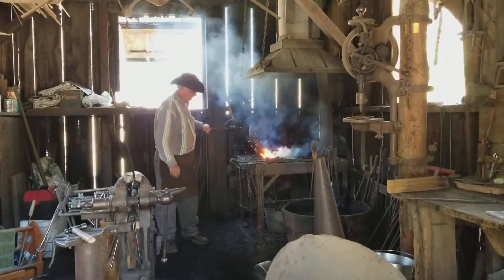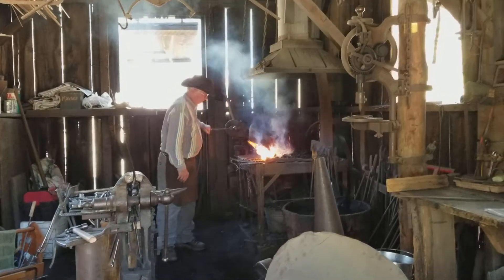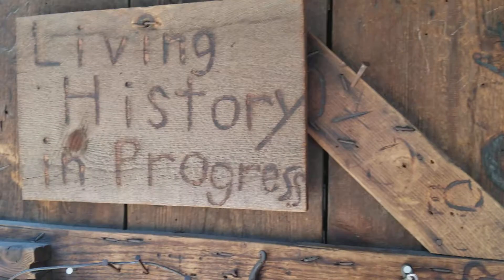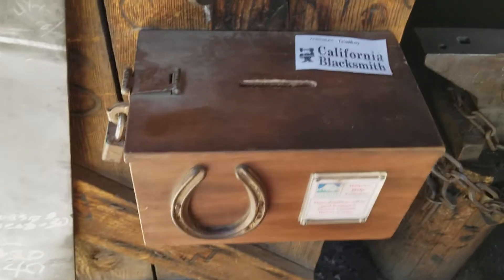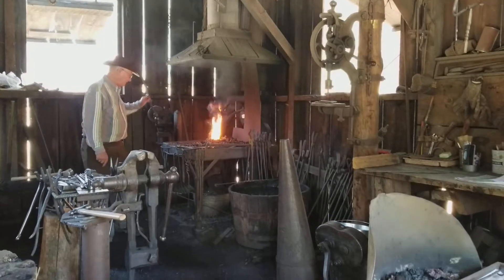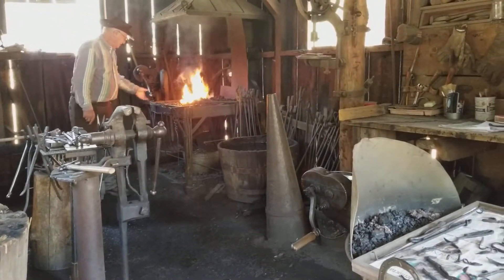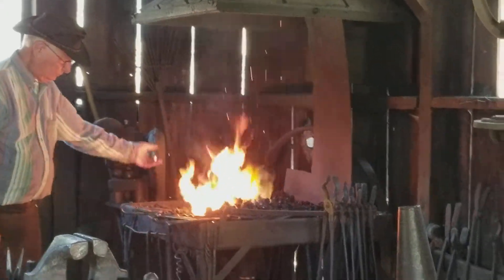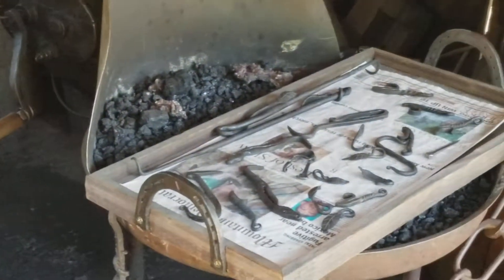Blacksmith and Blacksmithing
History Museum in Yosemite National Park, California